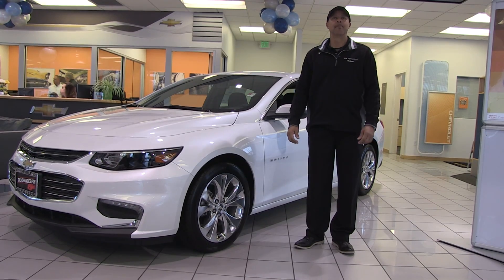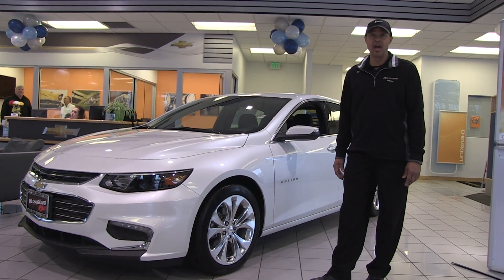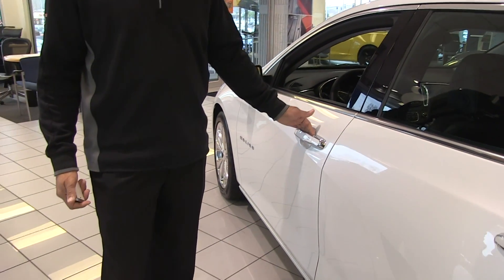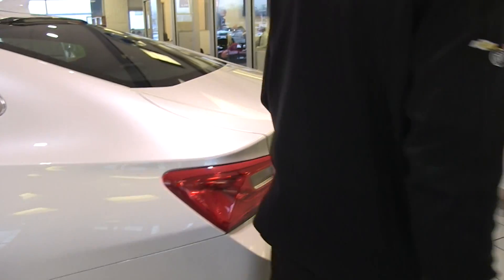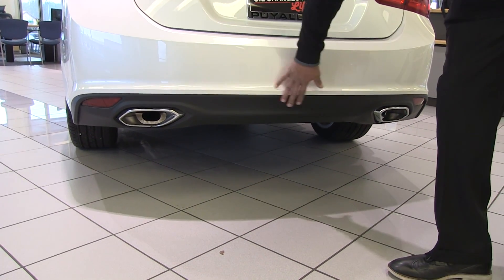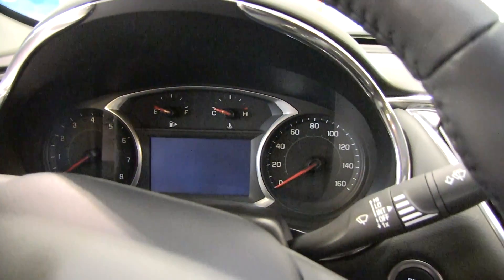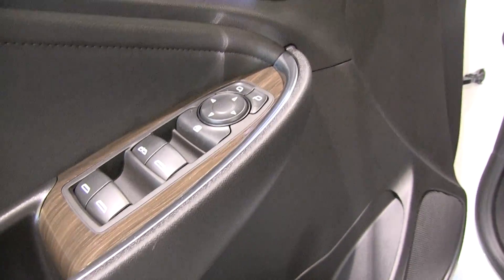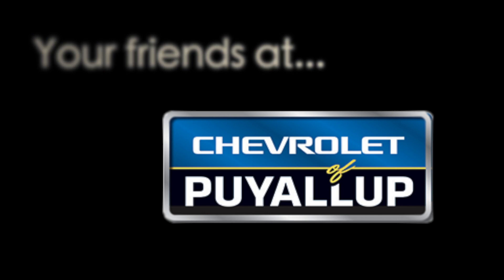2017 Chevrolet Malibu 2.0T Premier - Iridescent Pearl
The 2017 Chevrolet Malibu Premier is a sight to be seen! It comes with a 2.0L turbo engine, but it also gets 36 MPG on the highway! Reggie shows us the key features on this amazing car and the Iridescent Pearl color!

Key Features:
-9 Speed Automatic Transmission
-250 Horsepower
-Available 4G LTE Wifi
-8" Diagonal Info Screen
-10 Airbags!